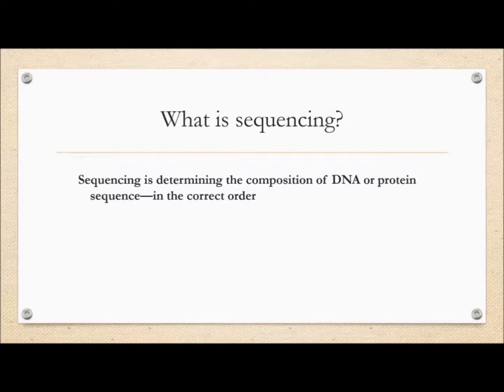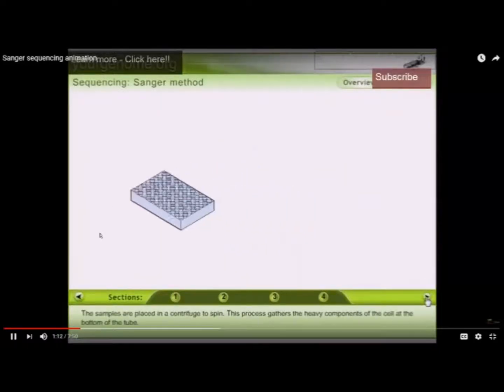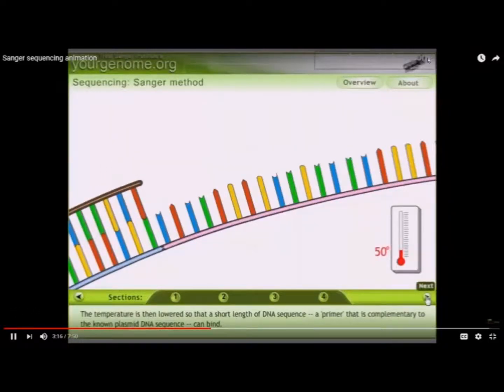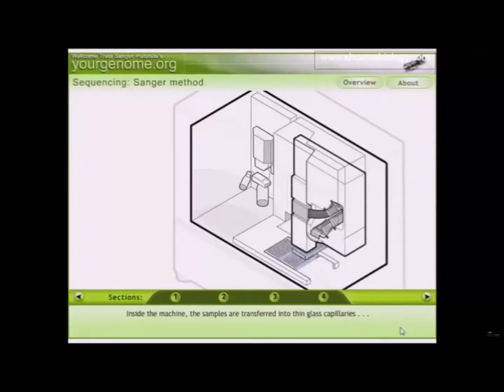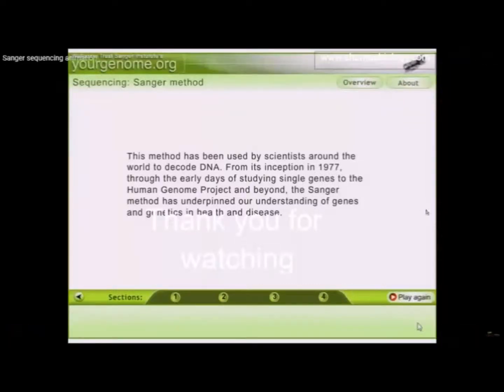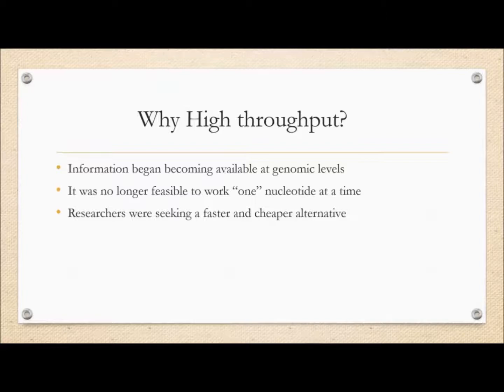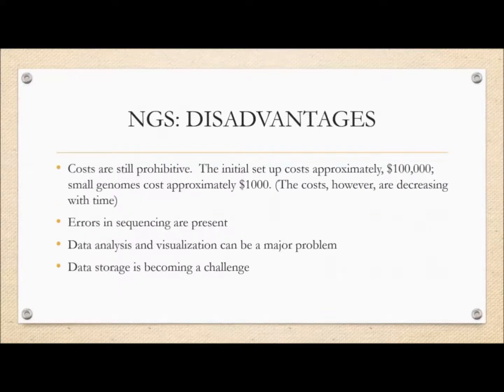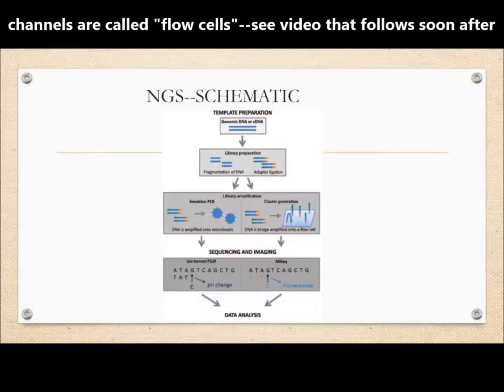ngs intro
An Introduction to the basic ideas on which Next Generation Sequencing is Founded